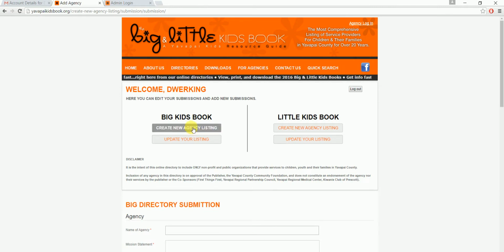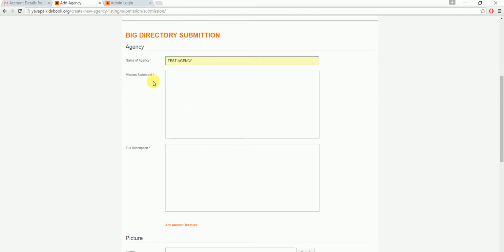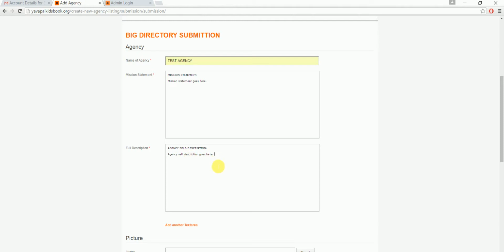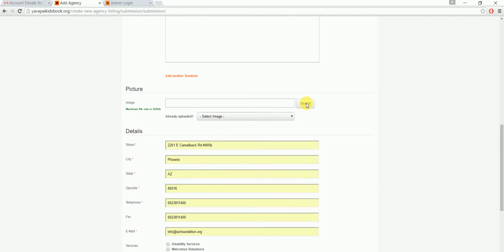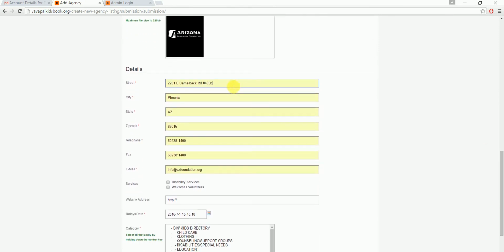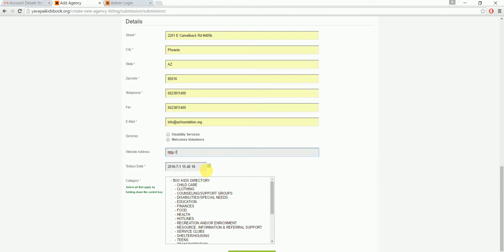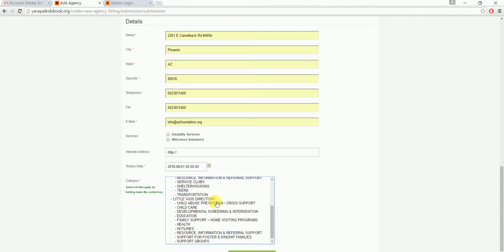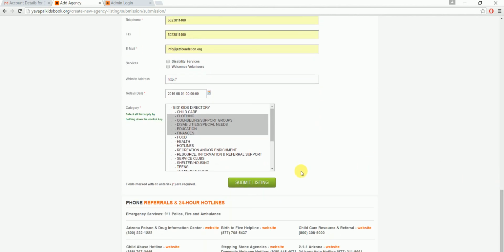How to Create your Agency Listing for YavapaiKidsBook.org